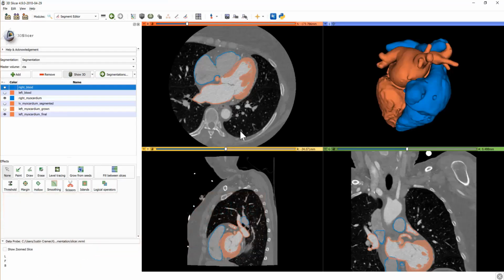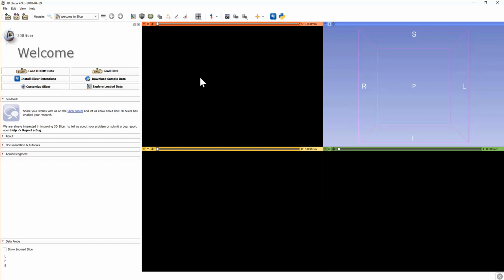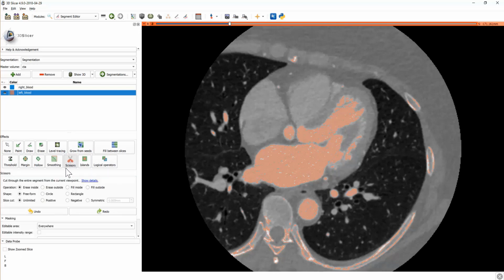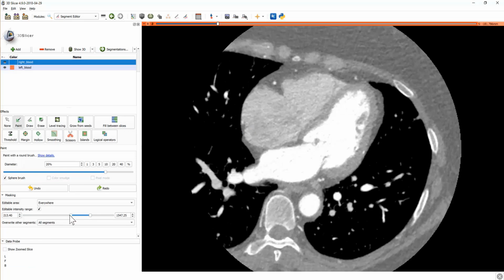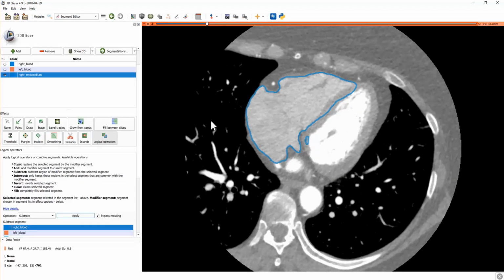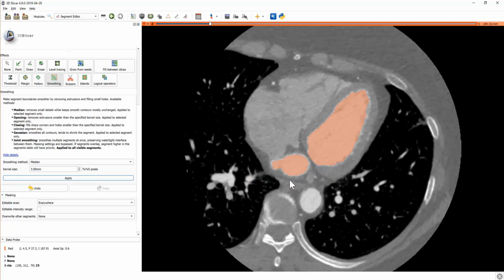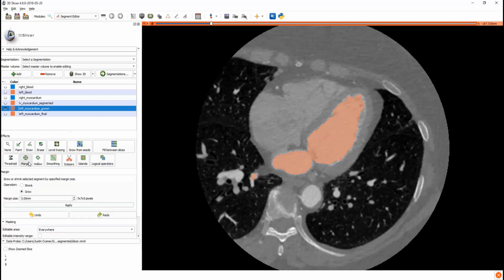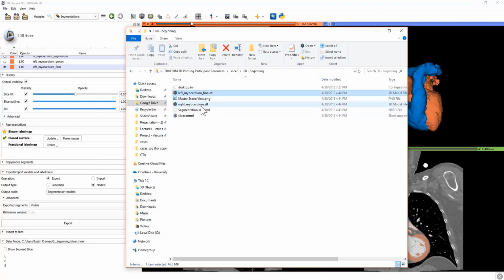Slicer Segment Editor Cardiac Segmentation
This video walks through segmenting the myocardium and blood pool of the heart from a cardiac CTA. I make use of the new Slicer Segment Editor module, which offers several new tools that dramatically speed up and improve segmentation.